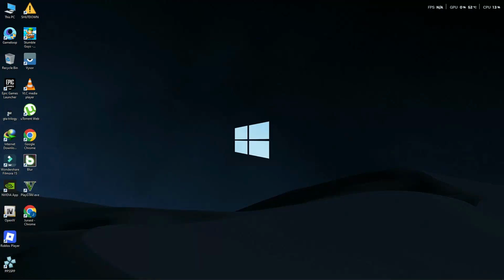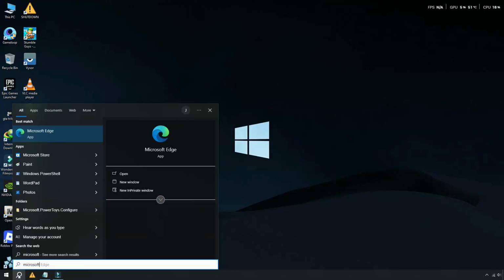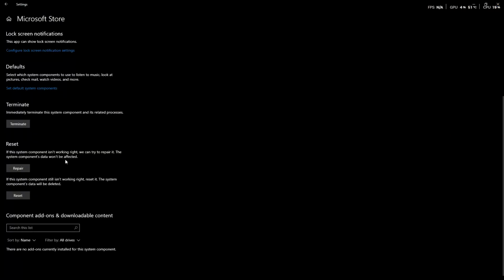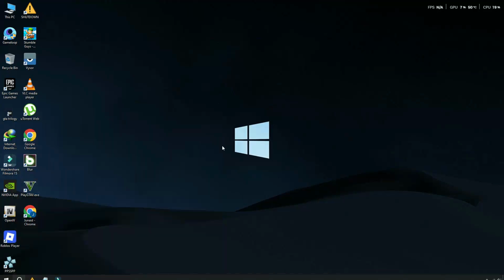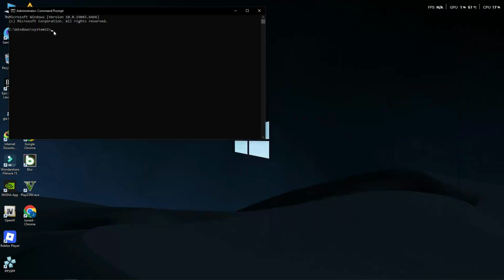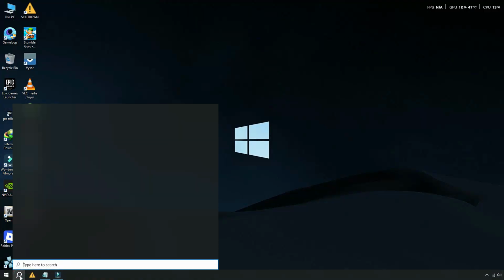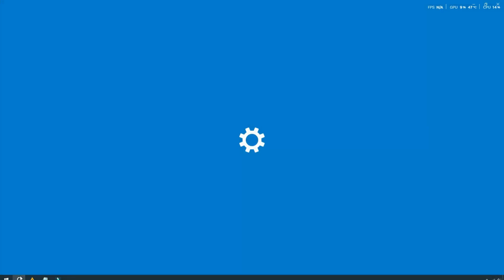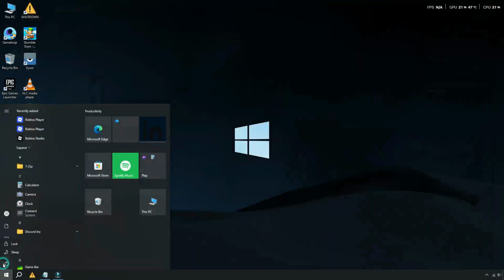How to Fix Microsoft Store not Downloading Apps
Hello everyone, welcome back to the channel. In today’s video, I’m going to show you "how to fix" "windows store" apps not downloading on Windows 10 and Windows 11. If you're experiencing "windows store not working" or other "windows errors", this guide offers crucial "windows 10 tips" to "repair windows" quickly. Learn to "fix windows 10" app download issues step-by-step.

Command:

                        sfc /scannow